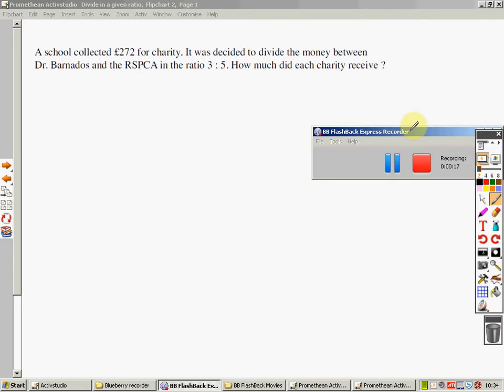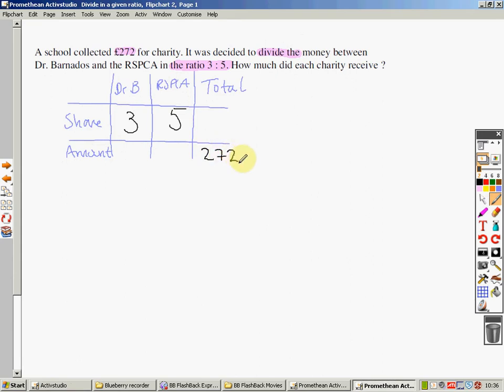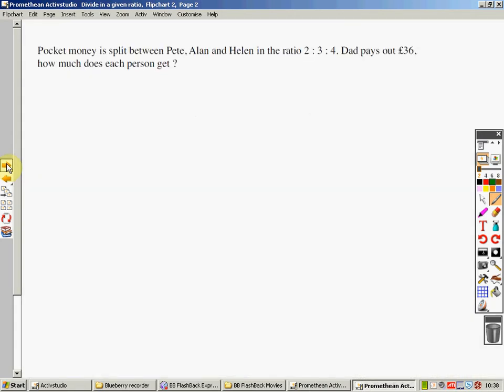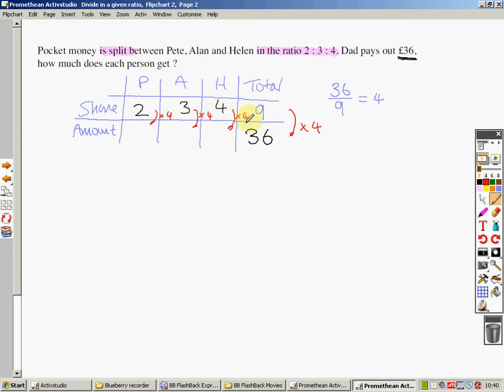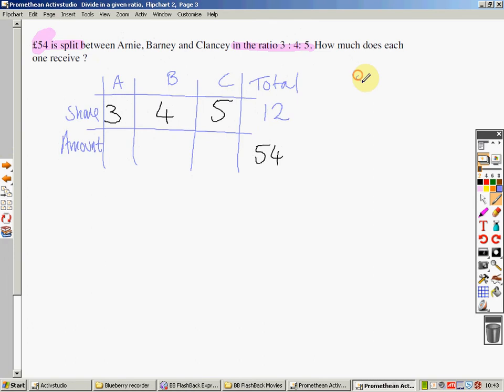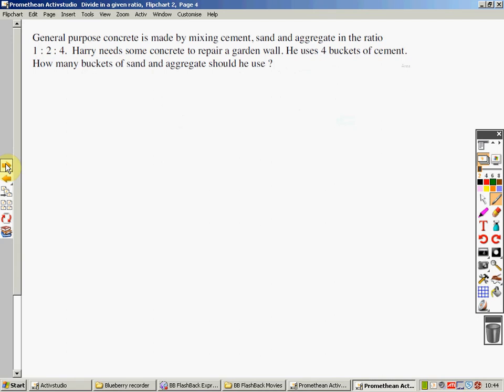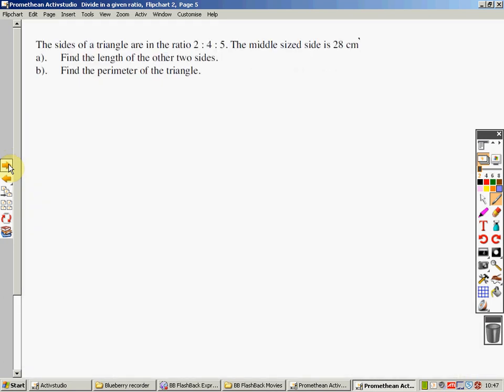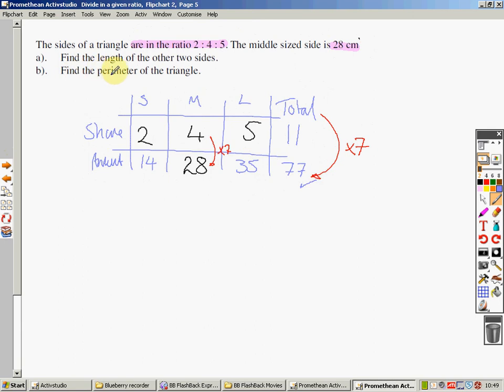Dividing in a given ratio